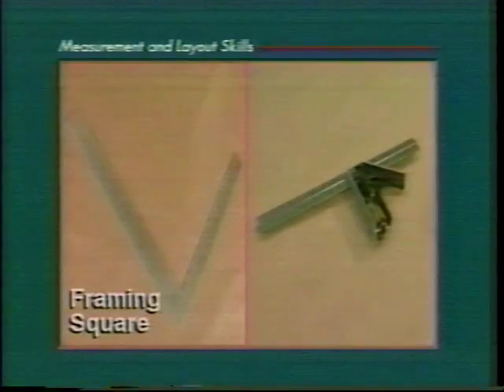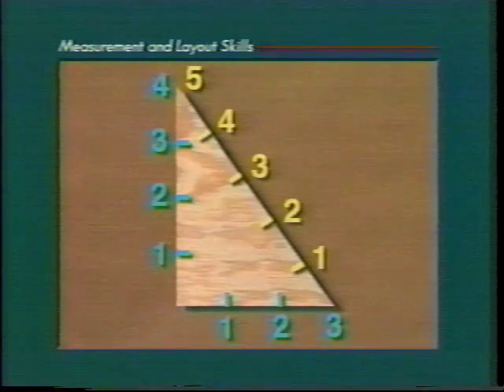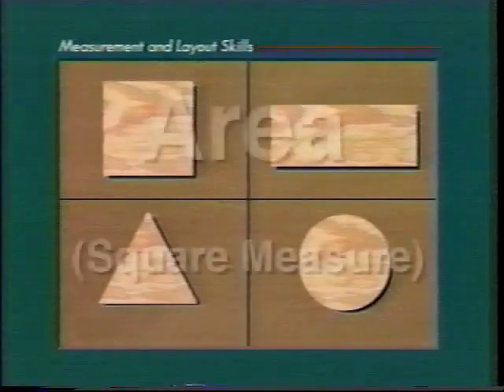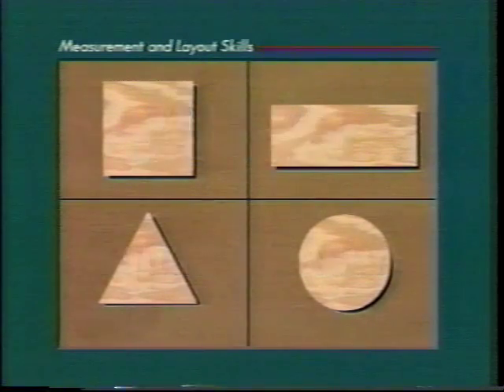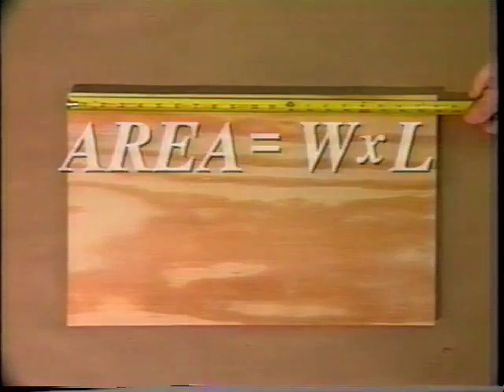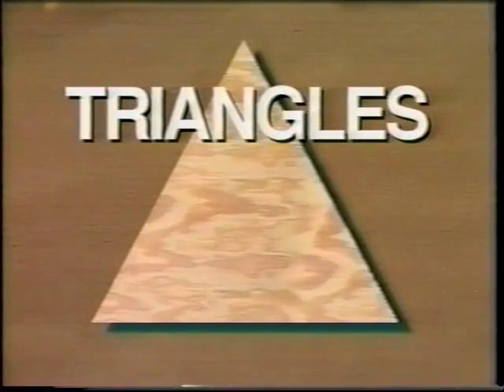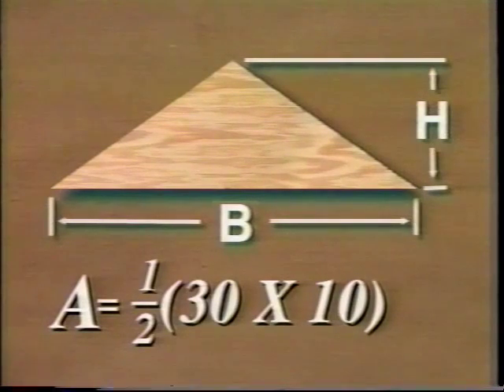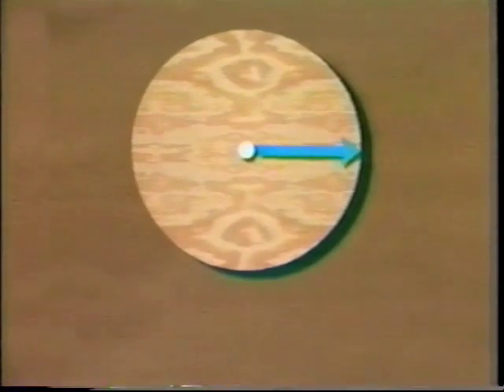Measurment and Layout 5